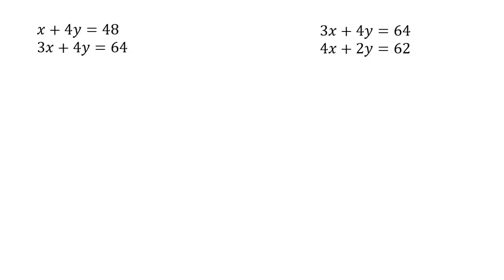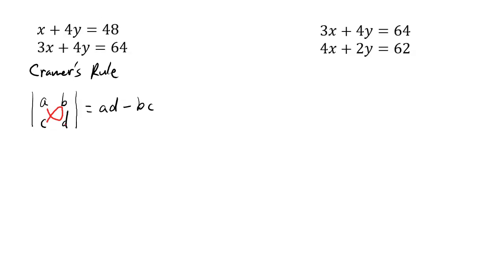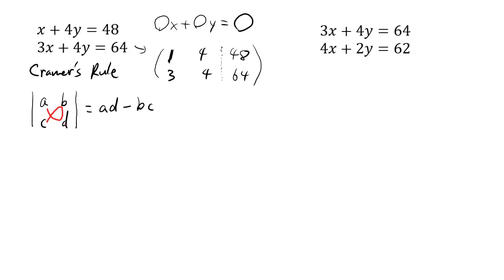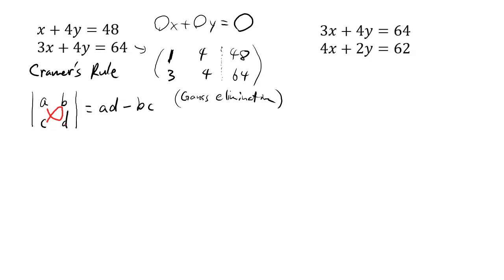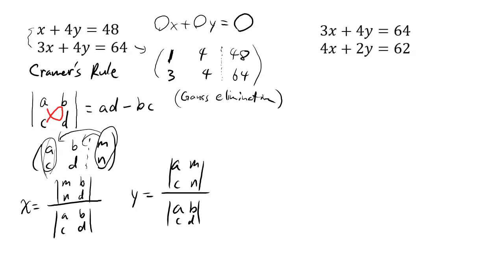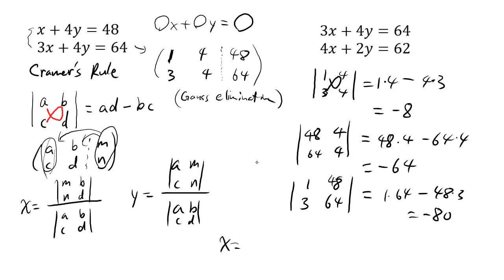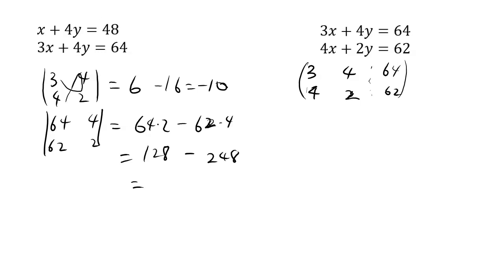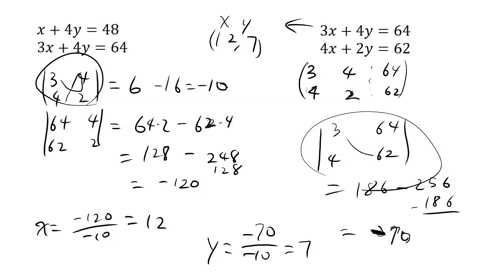LP7 solving system 4 Cramers rule